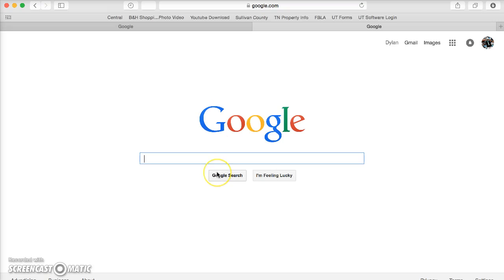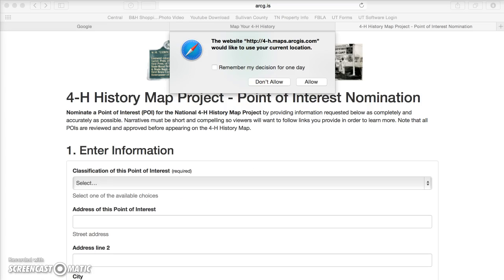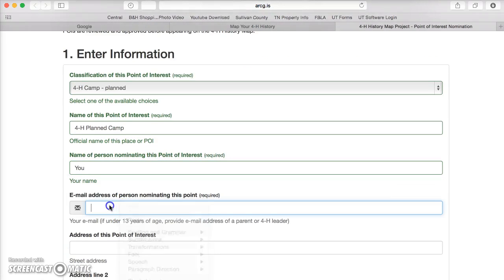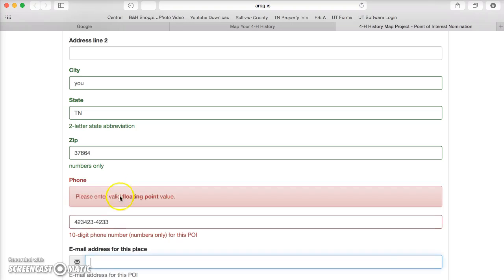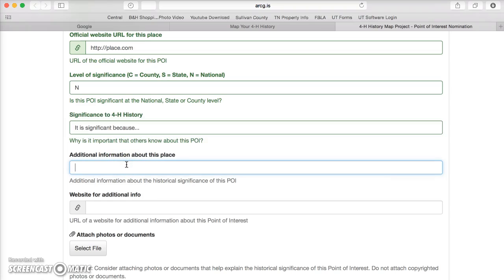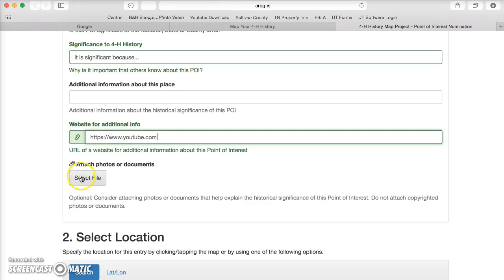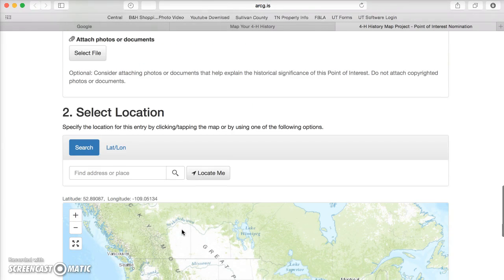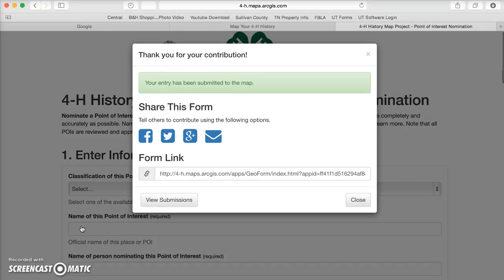Entering a Historical Point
This video is to show a user how to input a point on the Map your History 4-H history Map